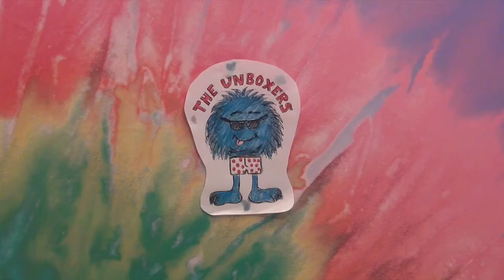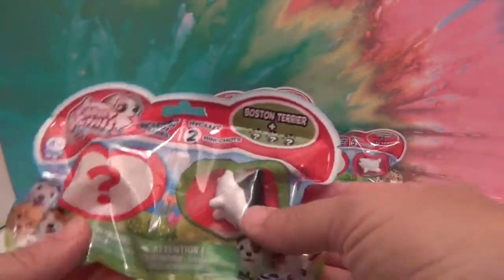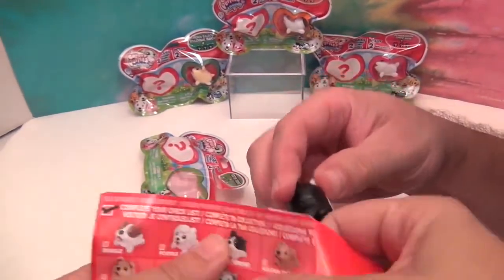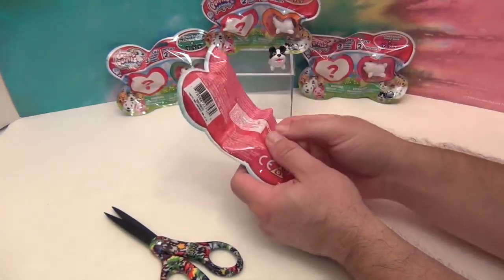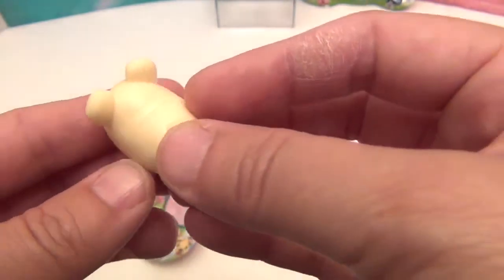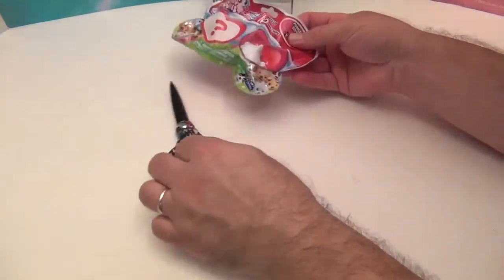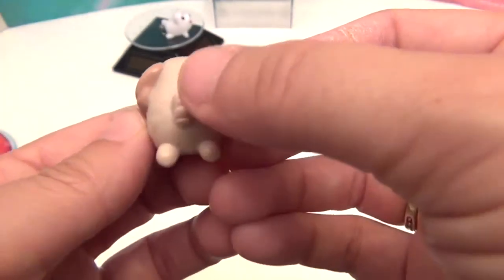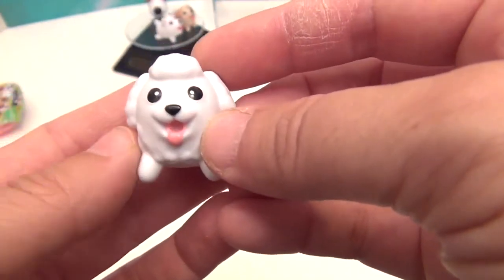Chubby Puppies & Friends Blind Bags by Spin Master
We found these at Target on a recent toy hunt and we so wanted to share them with you.  Please comment which is your favorite and like this video if you want to see more.